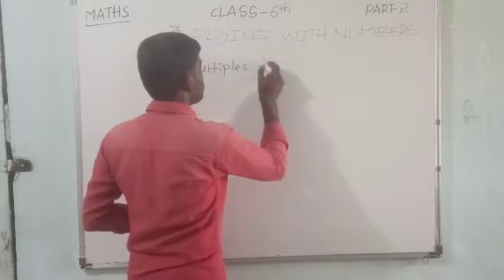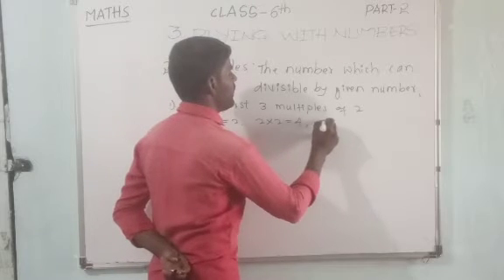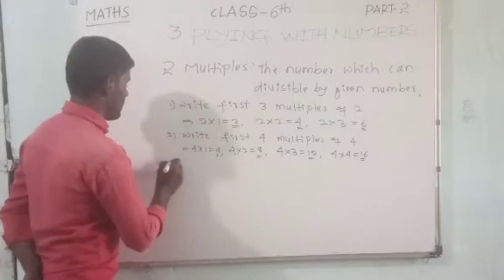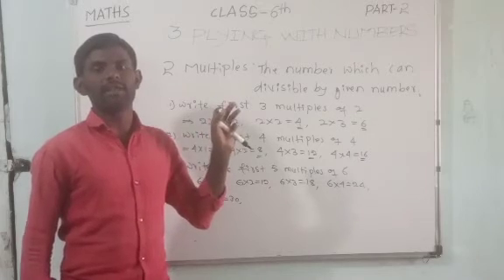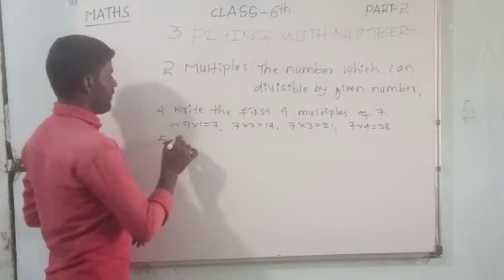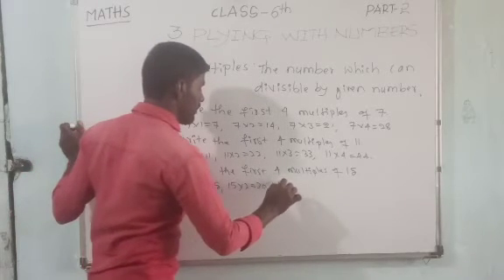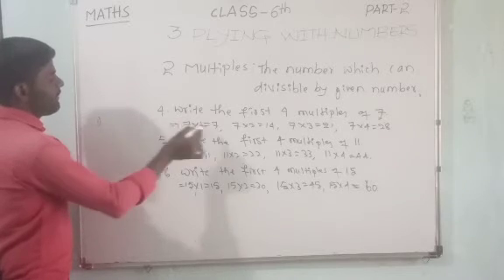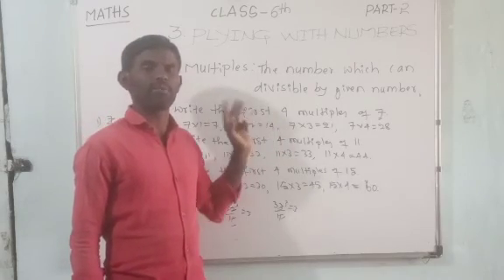Khaseemappa sir maths class